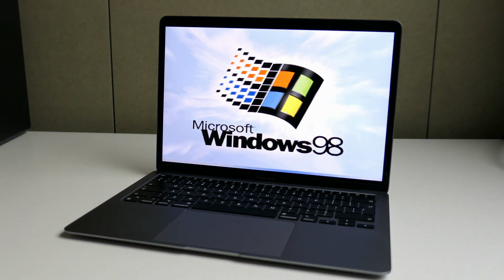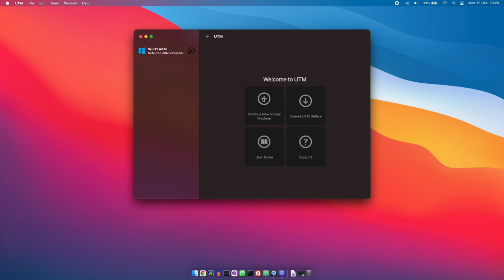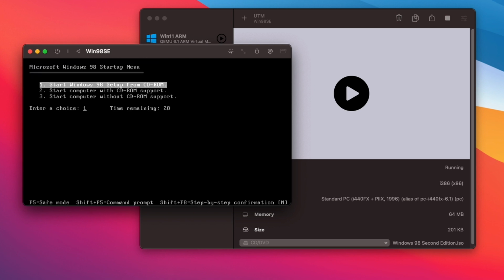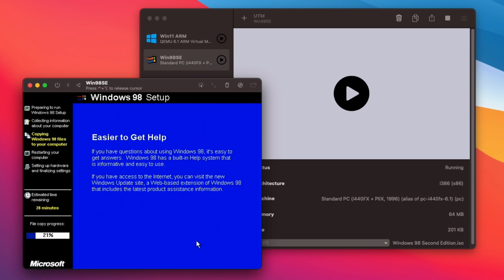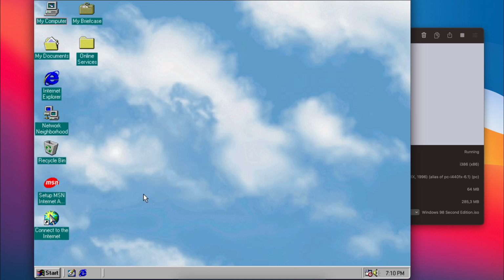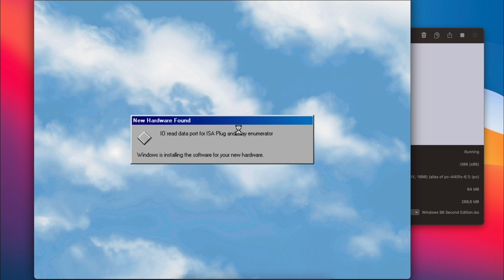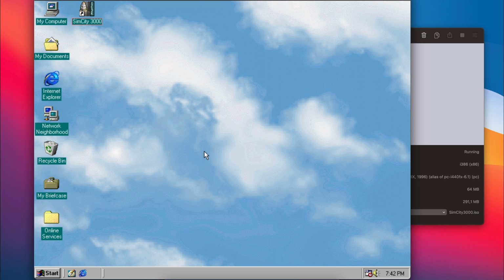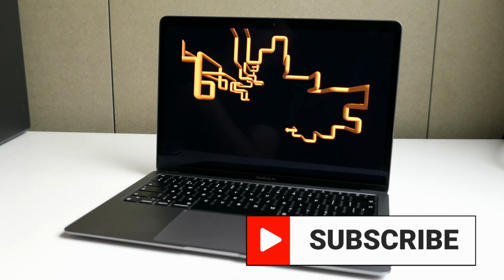Windows 98 SE on M1 or Intel-based Mac with UTM - part 1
In this video series, I will show you how to run Windows 98 SE on a modern Apple Mac. This might sound weird at first but it opens a whole range of new old software and games.

The first part of this video will cover the step by step process to get a working Windows 98 installation including proper graphics, sound and easy way to exchange files between macOS and Windows.
The second part will focus on using this retro operating system today and will cover some old-school tools and games.

To install Windows 98 on a new Mac with an Intel x86-64 CPU or M1 SOC, I will be using UTM.

For newer versions of UTM, instead of PS/2 mode, set USB support for input to Off.

Chapters:
00:00 - Introduction
02:03 - Get Windows 98 SE ISO
02:45 - Instal UTM
03:28 - Create the Windows 98 SE VM
05:40 - Install Windows 98 SE
11:29 - Post-installation and drivers
17:22 - Exchange files between macOS and Windows